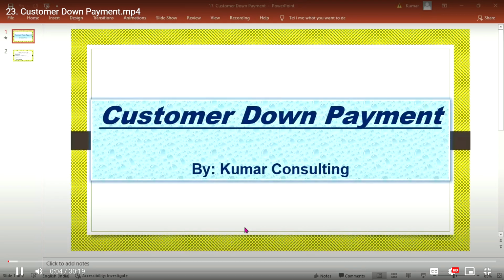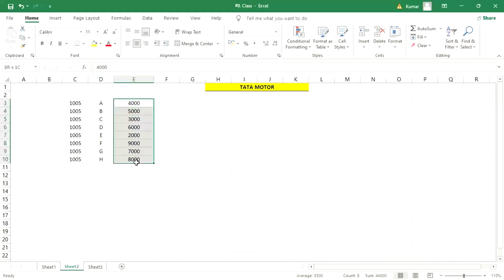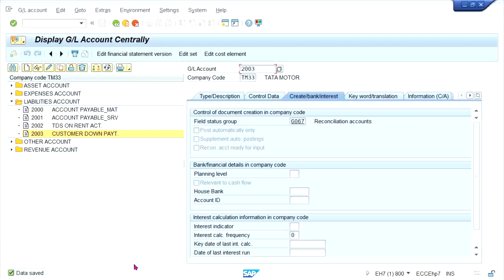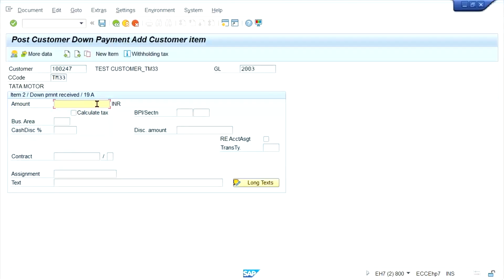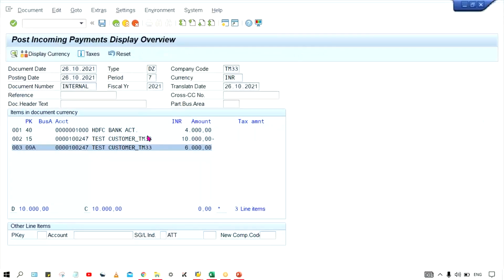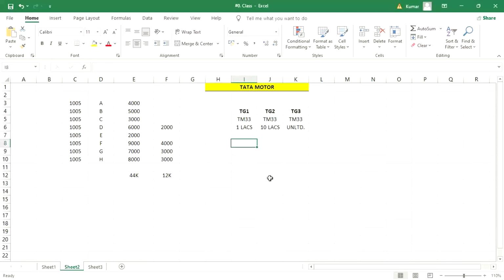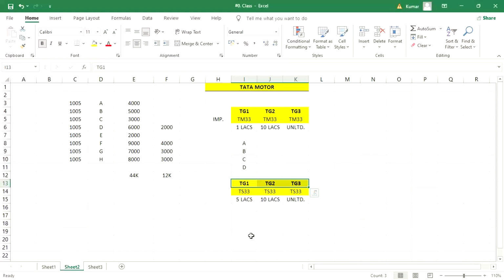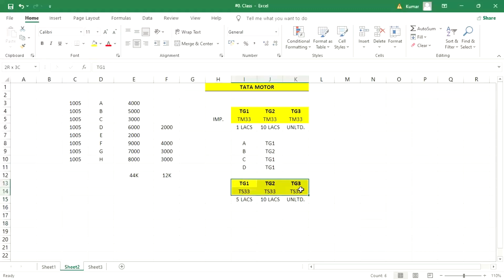{23} CUSTOMER DOWN PAYMENT IN SAP FICO. FREE ONLINE TRAINING COURSE 2023 _